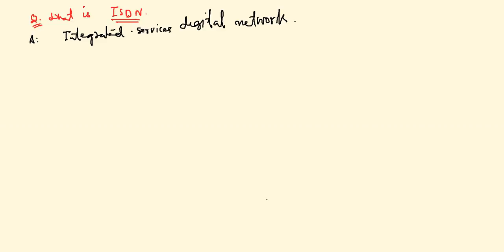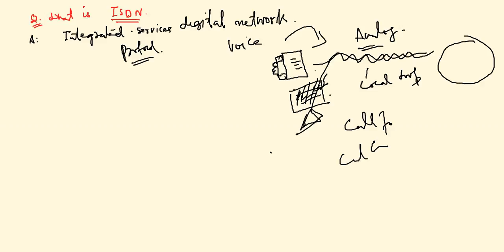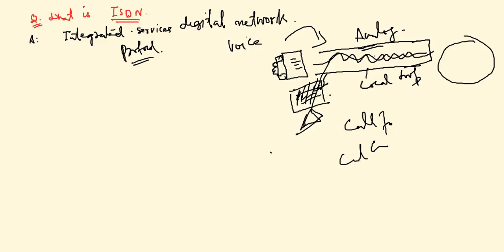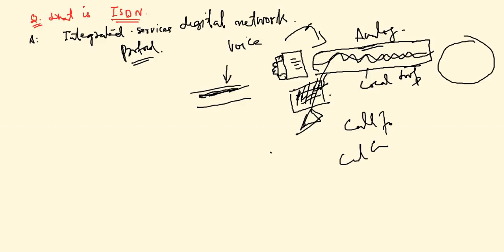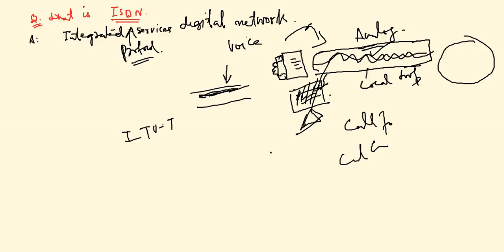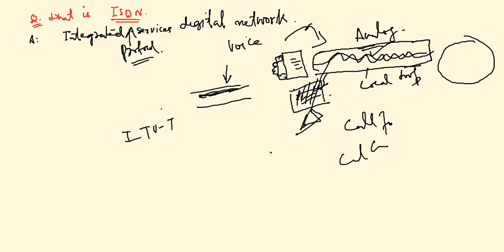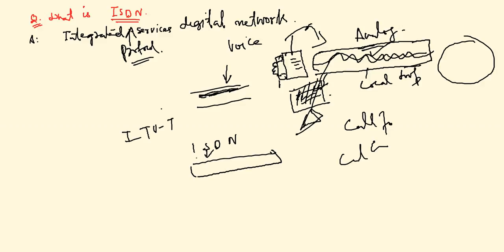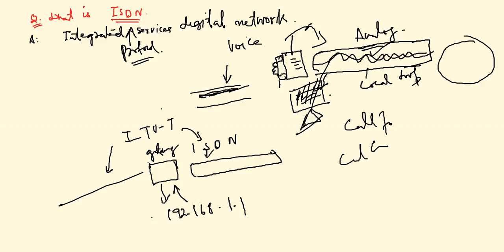Isdn 1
Isdn